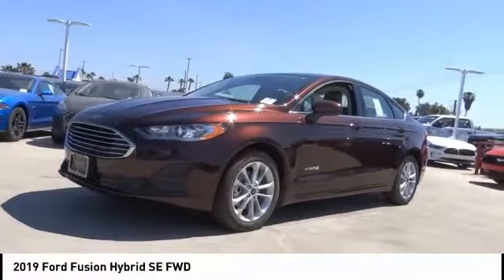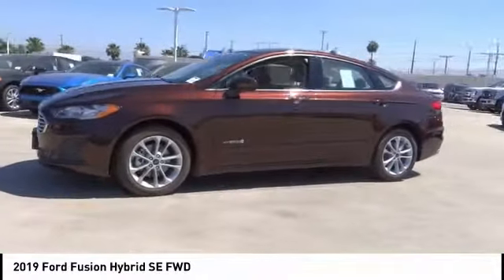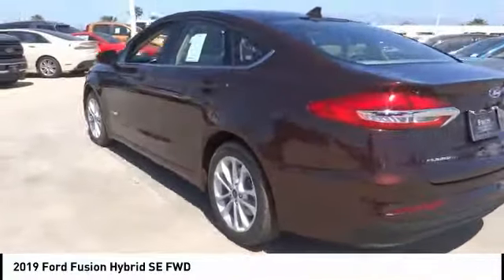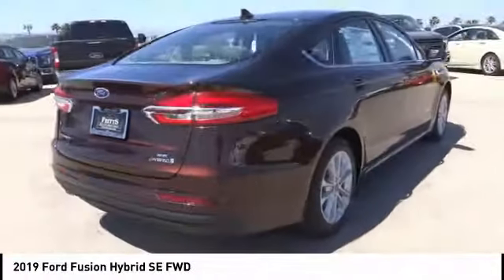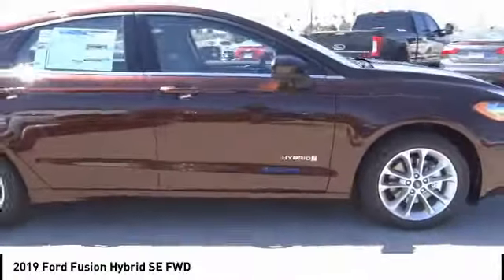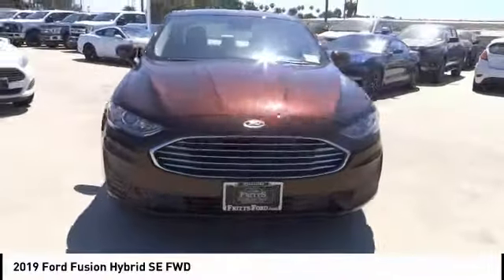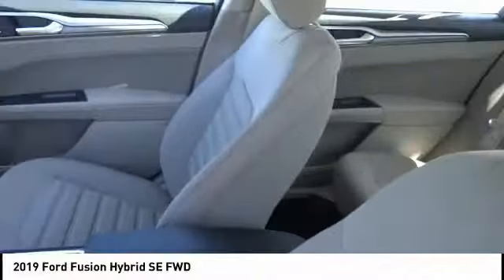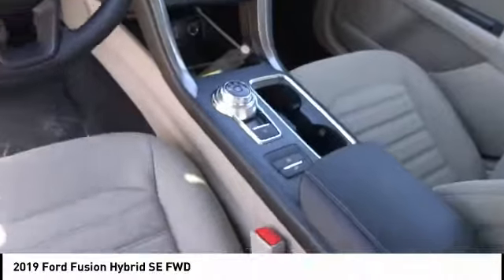2019 Ford Fusion Hybrid RIVERSIDE,TEMECULA,SAN BERNARDINO,MORENO VALLEY,FONTANA 91333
2019 Ford Fusion Hybrid SE FWD

Fritts Ford
8000 Auto Drive

FRITTS FORD, PROUDLY SERVING RIVERSIDE, TEMECULA, SAN BERNARDINO, MORENO VALLEY, FONTANA, AND SURROUNDING CALIFORNIA LOCATIONS. THIS RICH COPPER METALLIC TINTED CLEARCOAT 2019 Ford FUSION HYBRID IS EQUIPPED WITH A 2.0L iVCT Atkinson Cycle I-4 Hybrid, AUTOMATIC TRANSMISSION, AND RECEIVES AN ESTIMATED 43 City/41 Hwy MPG. 2019 Ford FUSION HYBRID SE FWD Stock #: 91333 | VIN: 3FA6P0LU8KR201111 | 2019 Ford Fusion Hybrid SE FWD Fritts Ford